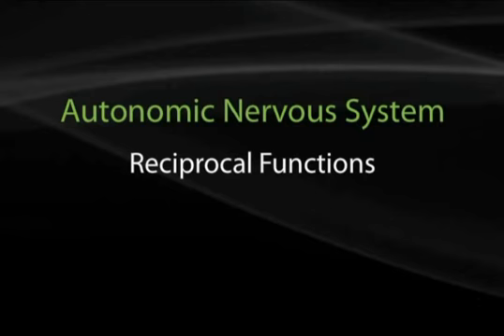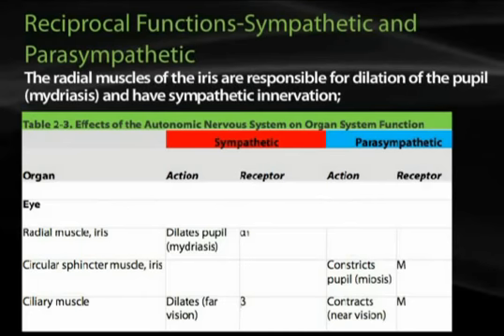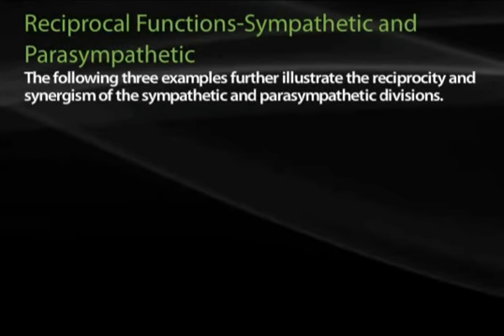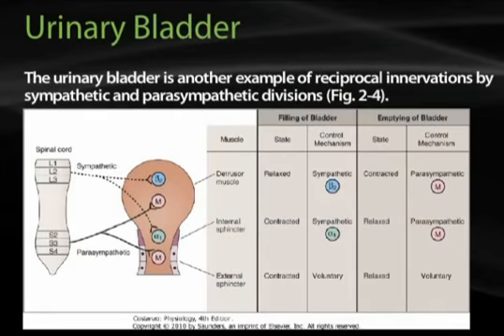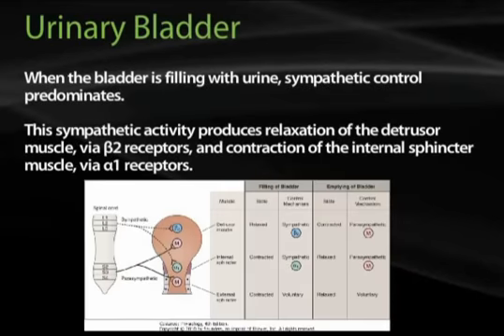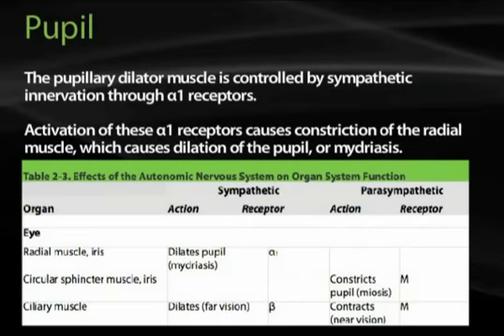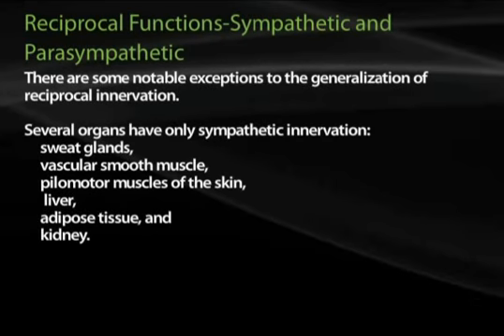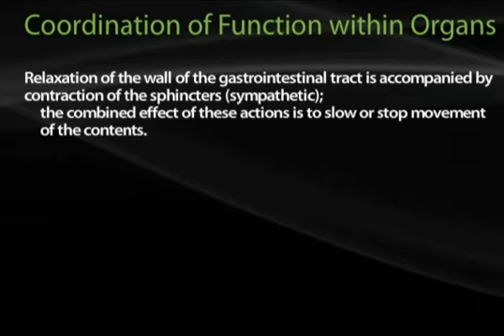2 4 Reciprocal Functions